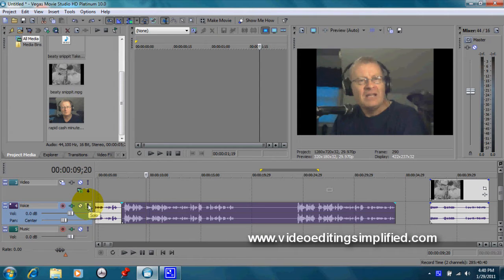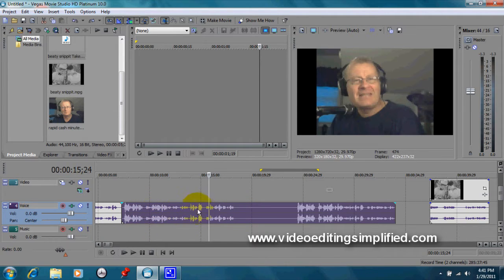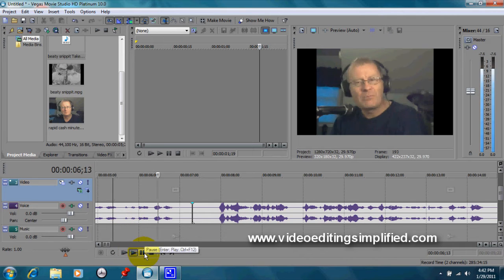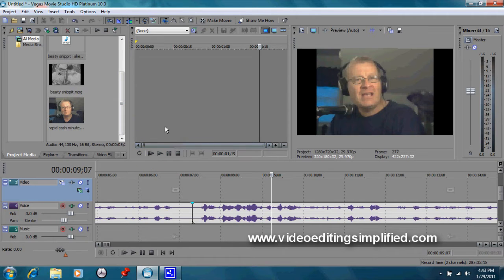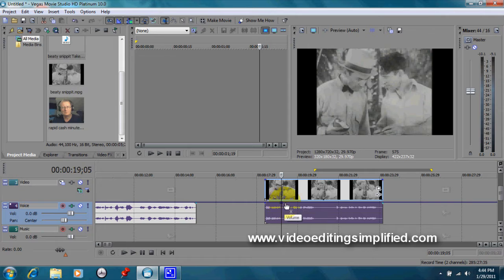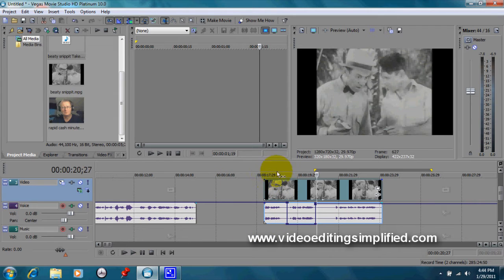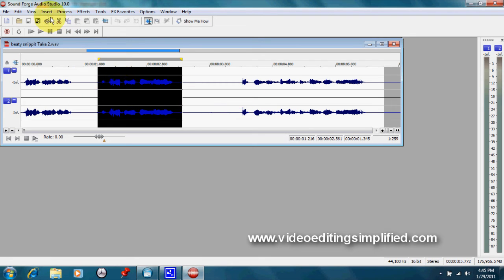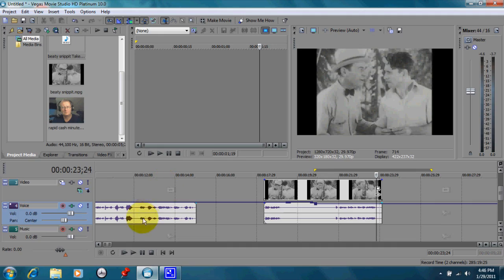Fixing Audio Flubs in Sony Vegas and Movie Studio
Now With Bonus Offers!
       Doesn't it drive you nuts to make a tutorial or video presentation and flub a word, stammer or say something stupid.  Instead of doing the whole thing over again, why not fix it with Vegas or Movie Studio.  These programs are very good at trimming a phrase, word or even a syllable out of the soundtrack, making you sound more professional and saving you time.  This tutorial will show you three ways to make your video productions more glitch free.

The VES Teaching Tutorials is 40 video lessons, teaching you the basics & beyond of Sony Movie Studio Products., These videos are not offered on Youtube.